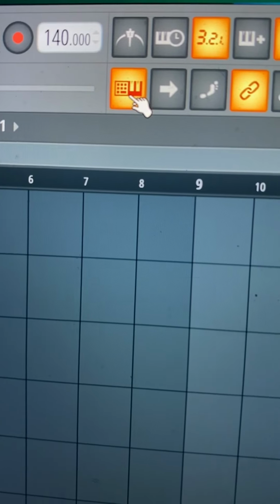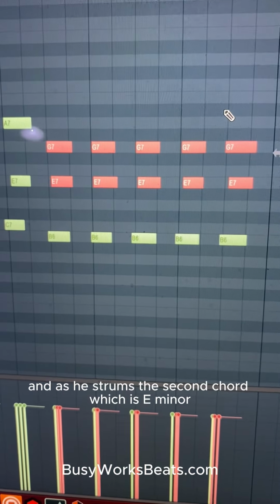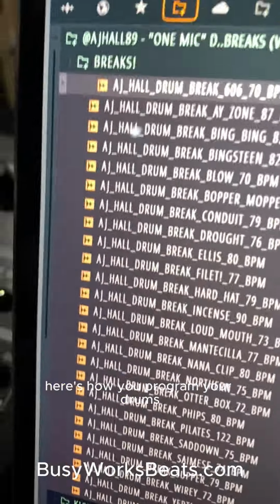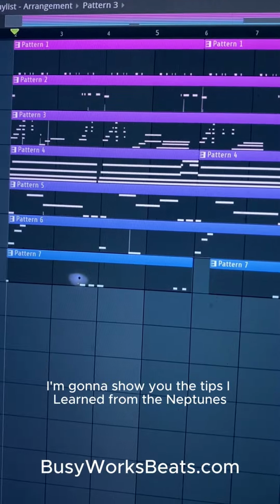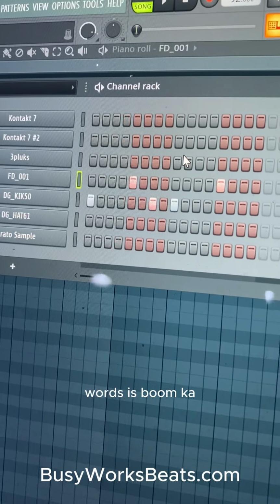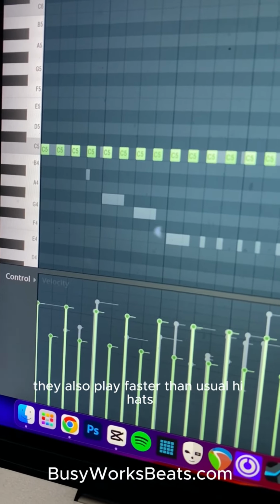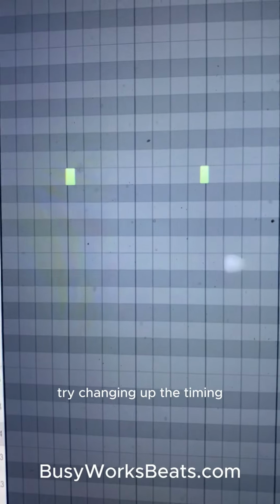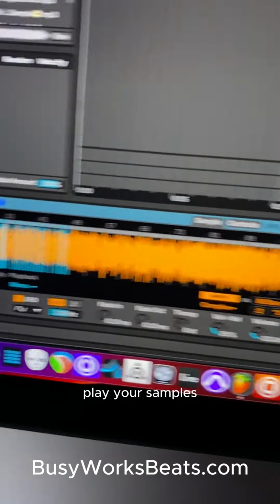Top 10 Legendary Music Production Tips